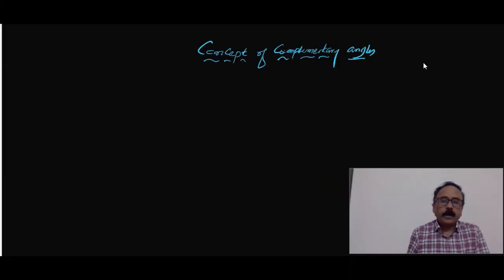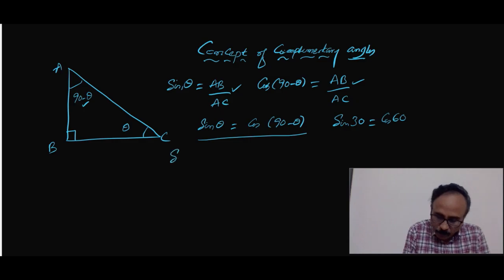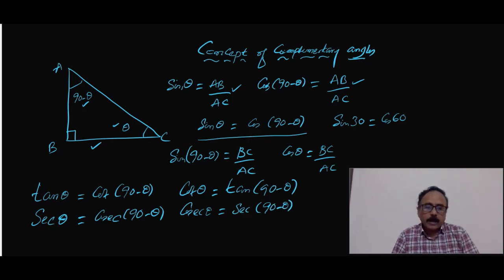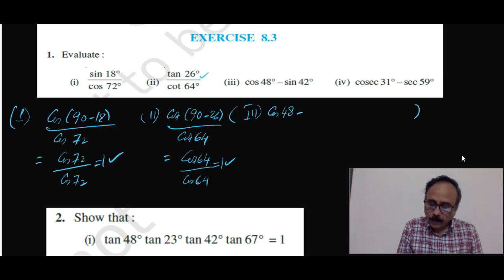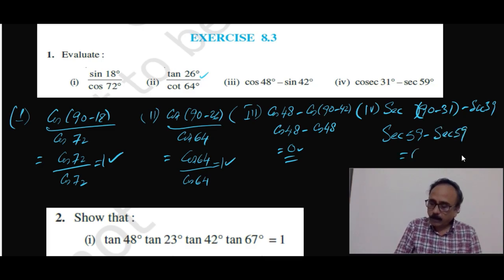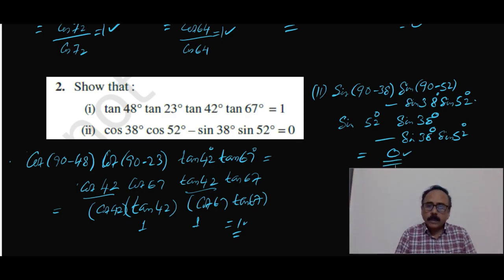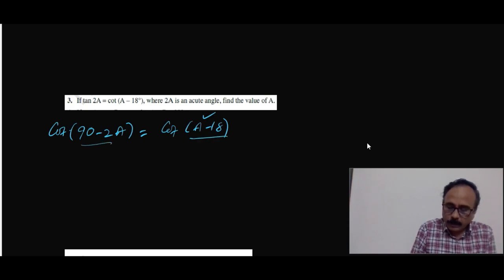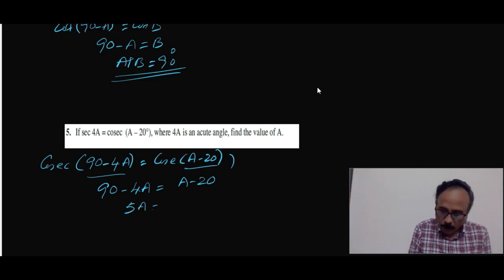Trigonometry Part-5 (Solutions of 8 3 NCERT Class X)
In this video the concepts of complementary angle for trigonometric ratios was explained and the problems given in exercise 8.3 were solved.